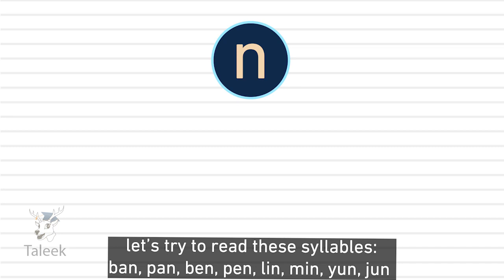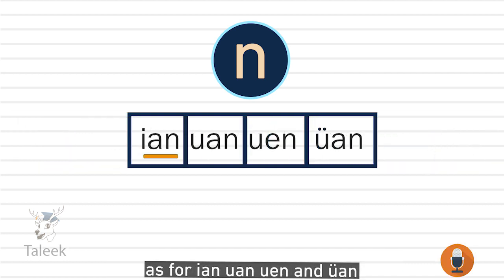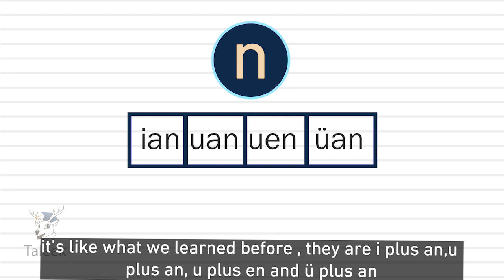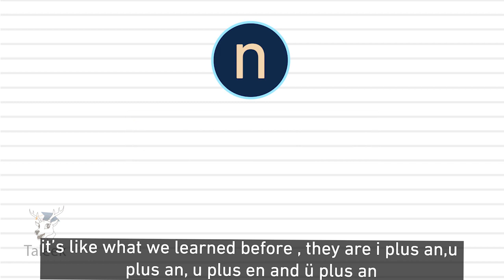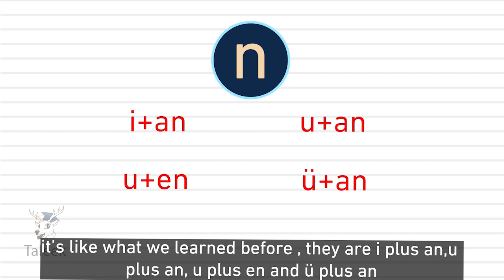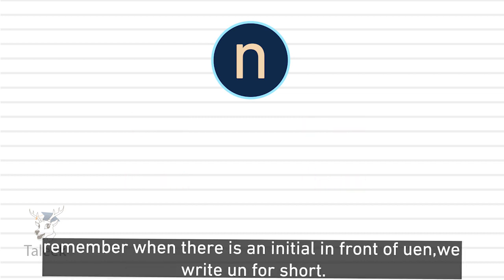Learn Chinese for beginners level 01 ,in Taleek, 12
حمل تطبيق طليق لتعلم جميع اللغات مجانا من هنا
لاجابة الاسئلة والمشاركة في التعليقات ومتابعة اخبارنا - برجاء المتابعة على منتدى طليق هنا

شركة طليق: هي شركة وليدة متخصصة في تعليم اللغات
وطليق هو اسم ما خوذ من الطلاقة (أي طلاقة اللسان)
هدفنا هو جعل الاشخاص العاديين يتحدثون بطلاقة مثل المتحدث الاصلي
يمكنك تعلم اللغة الانجليزية ، اللغة الفرنسية ، اللغة الالمانية ، اللغة الاسبانية ، اللغة الصينية
وقريبا باذن الله سيتم اضافة اللغة التركية ، اللغة الروسية ، اللغة اليابانية
يجري الاعداد لتطبيق طليق المحتوي على كل هذه اللغات وميزات اكثر - ياتي في القريب العاجل باذن الله
تابعنا على
فيس بوك